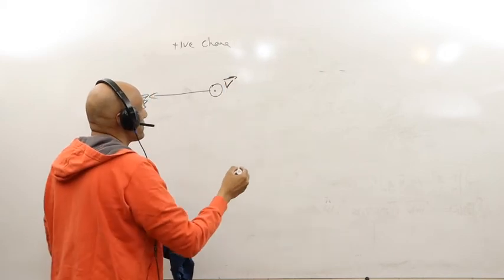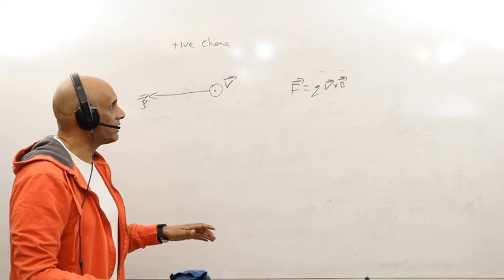Exam Review 3 Question 10